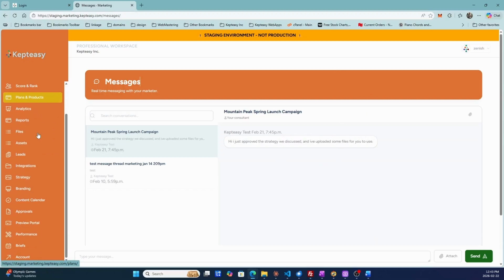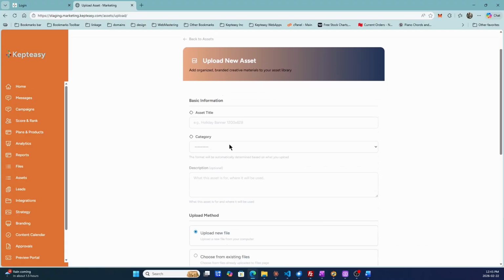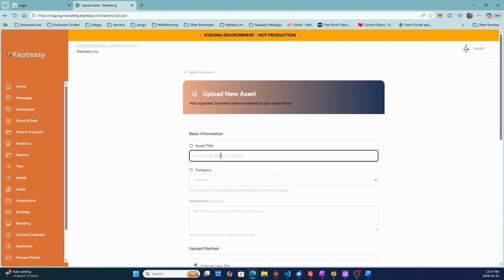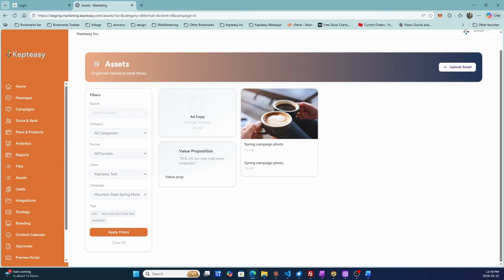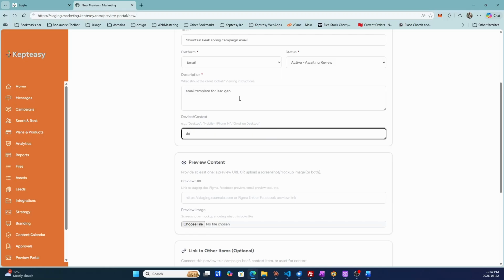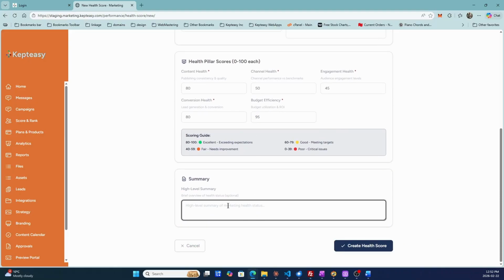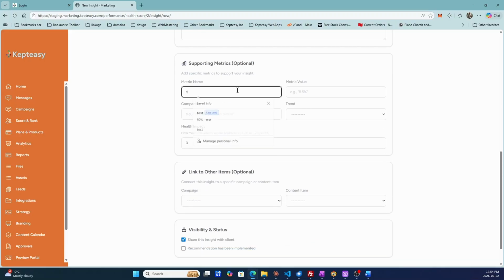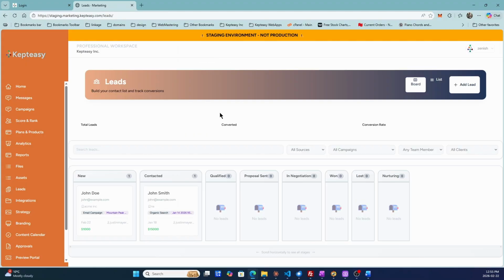Real Workflows in Kepteasy: Marketing Campaigns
In this video, I walk through a complete marketing campaign workflow in Kepteasy - from initial campaign setup to asset management to performance tracking to lead capture.

This isn't a feature tour. This is the actual workflow I use to manage real marketing campaigns for clients: creating the campaign structure, uploading creative assets, tracking performance across the five-pillar health scoring system, and managing leads that come in from campaigns - all inside one platform.

You'll see:
- Campaign creation and goal setting (defining objectives, budget, timeline)
- Asset management (uploading graphics, copy, creative files — organized by campaign)
- Performance tracking with health scoring (the 5-pillar system that shows campaign health at a glance: reach, engagement, conversion, budget, timeline)
- Lead capture workflow (how leads from campaigns flow into the CRM automatically)
- How everything connects (campaign → assets → performance → leads — no context switching)

This is what Kepteasy was built for: managing marketing work without juggling Google Analytics (Integration coming), Facebook Ads Manager (Integration coming), spreadsheets, email lists, and separate CRM tools. One platform. One login. Everything for a campaign in one place.

The marketing workflow you'll see in this video follows the same principle as the web and consulting workflows from the last video: reduce chaos, eliminate context switching, keep everything findable in seconds.

If you run marketing campaigns, manage client marketing work, or just want to see how a real platform handles campaign management from start to finish, this walkthrough shows exactly how it works.

Next video: Business operations deep-dive - CRM, time tracking, and invoicing plus an update on new features recently added. How to actually run your professional practice inside Kepteasy.

CHAPTERS
00:00 Intro - Eliminating chaos
00:23 Who this video is for
00:44 Three problems with most client work
01:30 My principle for client work
01:48 What is Kepteasy?
02:50 Marketing workflow overview
03:17 Marketing strategy, going over strategy for client
03:43 Marketing campaign, creating and viewing a campaign
04:20 File system, how to share files between client & pro/agency
04:45 Marketing asset organization, how to view assets by client & campaign
08:05 Marketing Preview Portal, how to share ads for approval
10:55 Marketing performance and health scoring
13:50 Marketing Leads, adding a new lead
15:18 Marketing workflow recap
15:34 What to take away from this video
16:53 What is your current process & workflow look like?
17:56 Whats in the next video
18:42 Who should subscribe outro

ABOUT KEPTEASY
Kepteasy is a multi-tenant SaaS platform providing profession-specific client portals for consultants, web designers, and marketers. Built for professionals managing client work who are tired of scattered tools and constant context switching. Launching Q1 2026.

One account. Multiple workflows. Everything organized.

Sign up for early access and founder user pricing where you can lock in early adopter pricing and have a voice in the direction of the platform.

Questions about the platform? Drop them in the comments.

Building in public. Q1 2026 launch.